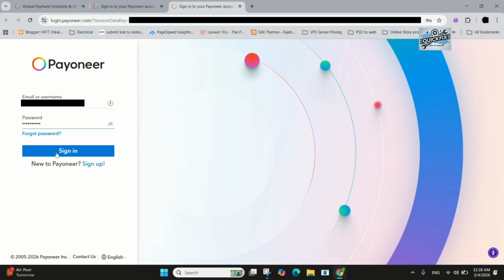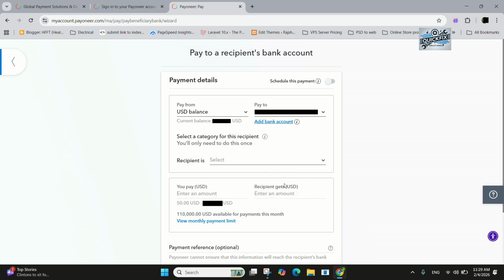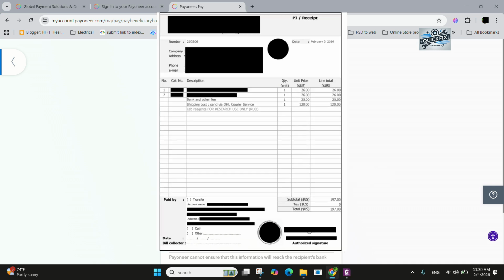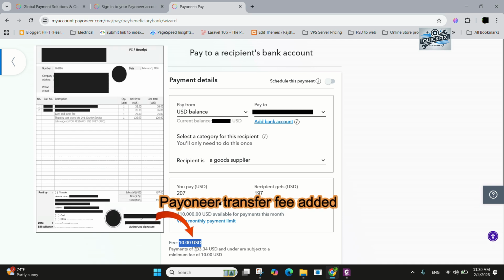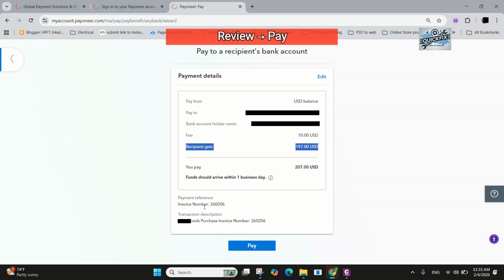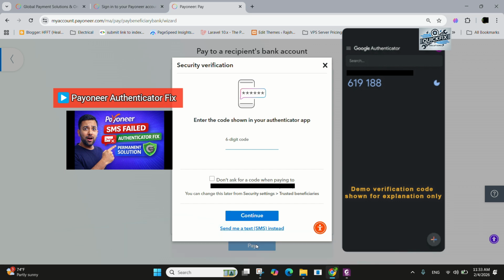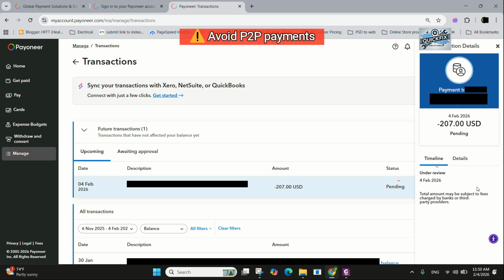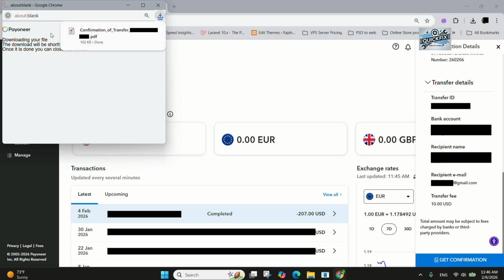How to Send Money from Payoneer to Bank Account (Avoid This Mistake!) 2026 | Step-by-Step Tutorial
How to send money from Payoneer to a supplier’s bank account safely in 2026 — without delays, payment rejection, or account issues.

In this step-by-step Payoneer tutorial, I show the real payment process from my account, including fees, verification, and how to avoid common mistakes that can cause your payment to get stuck or under review.

⚠️ Important:
Payoneer only allows business-related payments. Personal (P2P) transfers can lead to payment rejection or account restrictions.

What you’ll learn:
• How to send payment from Payoneer to a bank account
• Payoneer “You Pay vs Recipient Gets” explained
• Payoneer fees and total cost breakdown
• Why payments show as pending or under review
• How to download payment confirmation

⏱ Chapters:
00:00 Payoneer payment mistake warning
00:09 What you’ll learn
00:20 Start payment process
00:40 Select balance & recipient
01:00 Payment options explained (IMPORTANT)
01:45 Payment reference & description
02:05 Review and confirm payment
02:20 Verification step (SMS / Authenticator)
02:40 Payment processing
02:55 Check transaction status
03:15 Payment under review (IMPORTANT)
03:30 Payment completed & confirmation download

🔒 Some personal information has been blurred for security reasons.